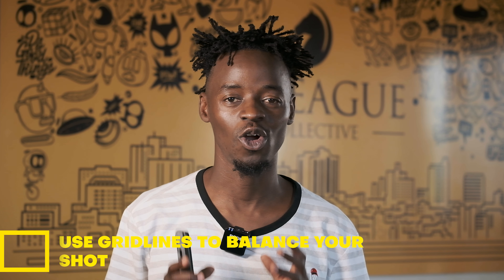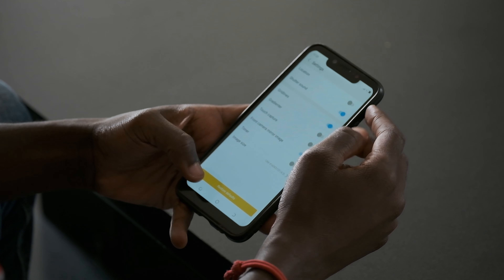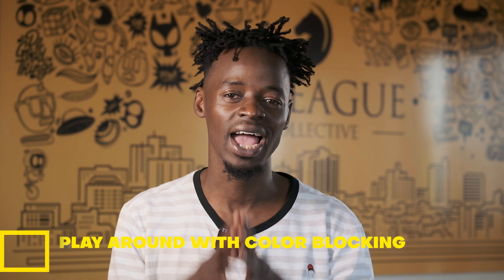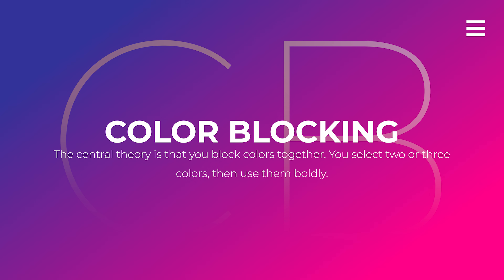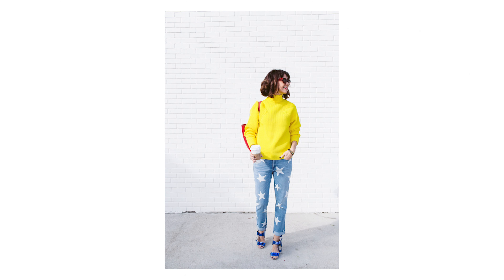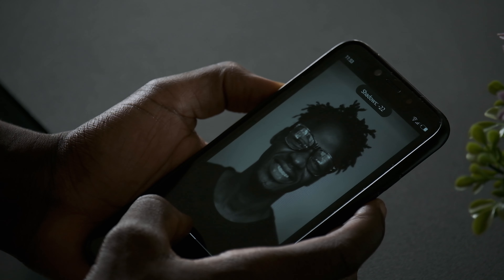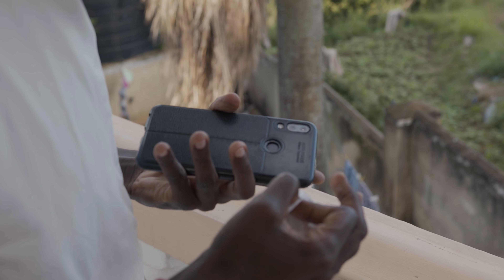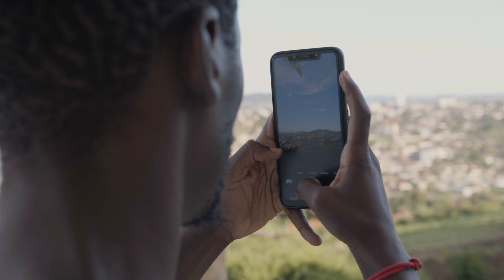How To Take Nice Photos With Your Phone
Hey Friends well come to this video, Now days mobile phones are becoming better and better when it comes to taking better Photos and there are so many people out there who are willing to invest their money in a phone all to be able to take nice photos! But the art of  mobile photography is more than just having a phone with a good camera.

In this video I am going to share with you some of the ways you can be able to take better Images with your mobile phone from  changing your camera settings, composition to editing, Enjoy.